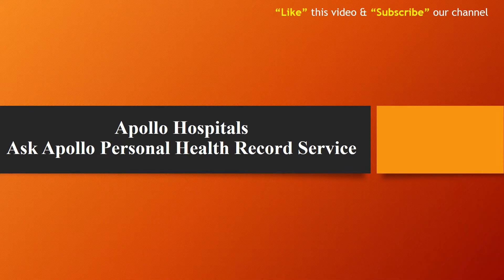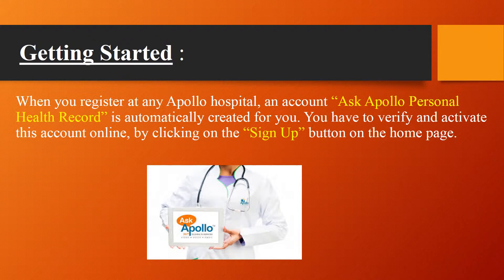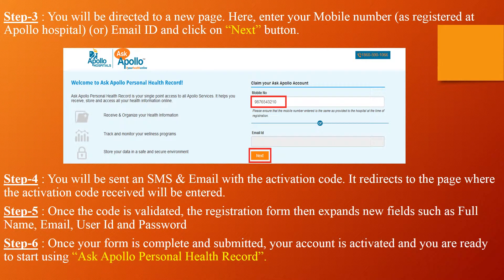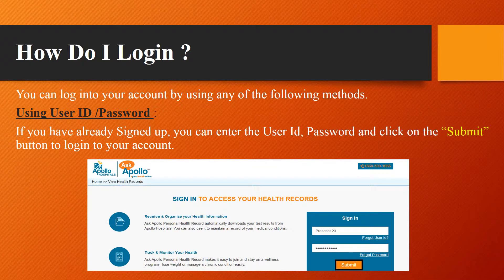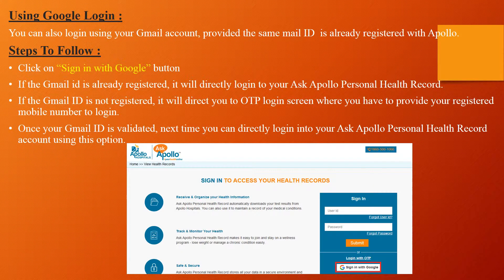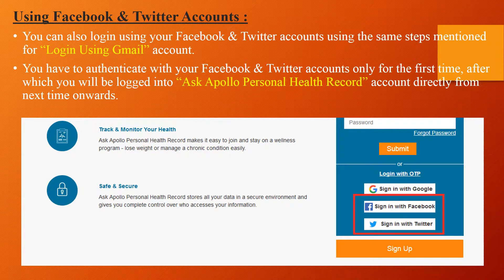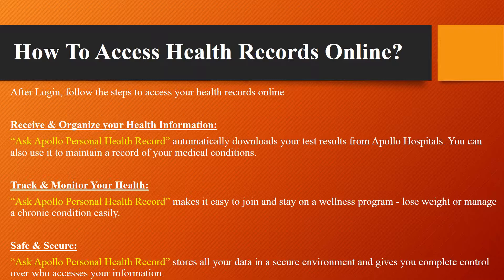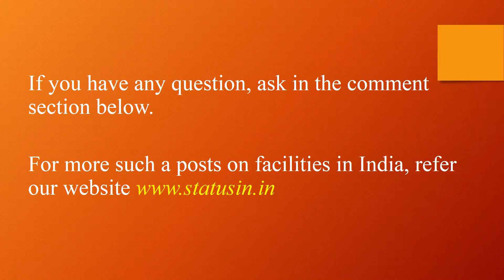Apollo Hospitals Ask Apollo Personal Health Record : apolloprism.com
Apollo Hospitals Ask Apollo Personal Health Record Service - apolloprism.com

Overview :
Organisation : Apollo Hospitals
Service : Ask Apollo Personal Health Record (Get Your Health Information Online )

Ask Apollo Personal Health Record :
“Ask Apollo Personal Health Record” is an online service offered by Apollo Hospitals which lets you receive vital information like lab reports and health checks directly from the hospital on your health record.

Here we describe you the procedure to access your health information online.